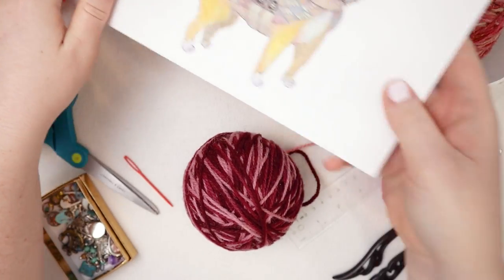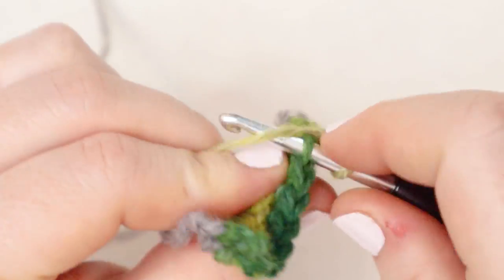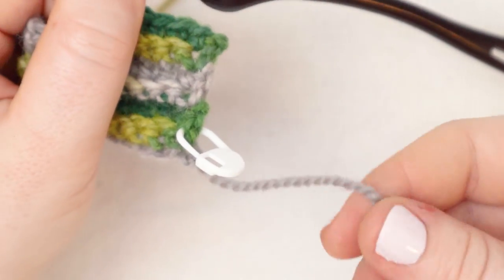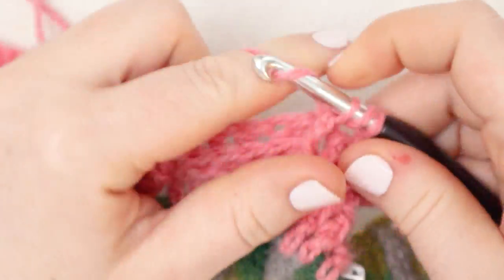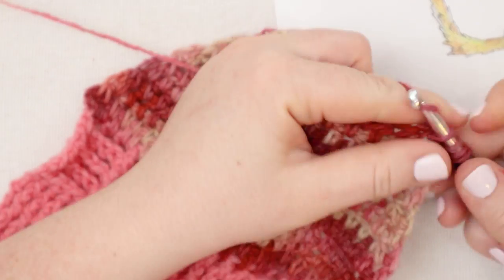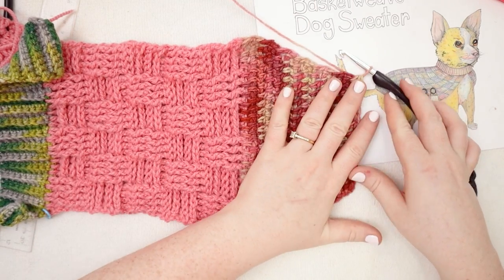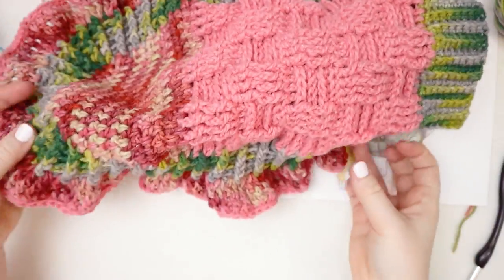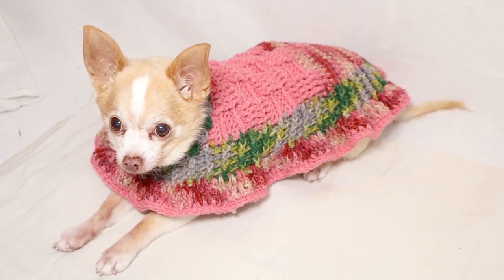how to crochet a dog sweater | Last Minute Laura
In this video I will show you how to crochet a dog sweater! This is an easy tutorial and a great practice in using a basketweave stitch, ribbed stitch, HDC, FPDC BPDC, and single crochet stitch!

You Will Need:
100g worsted yarn
4.5mm + 6mm hook
yarn needle
stitch markers
6" of 1' wide elastic
needle + thread
scissors

Stitches Used:
single crochet
half double croche
double crochet
front post double crochet
back post double crochet